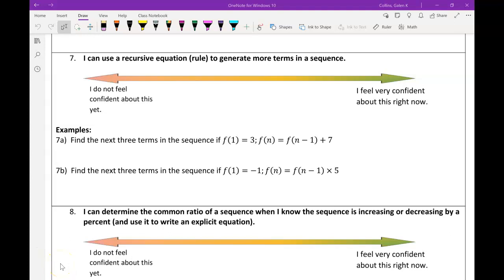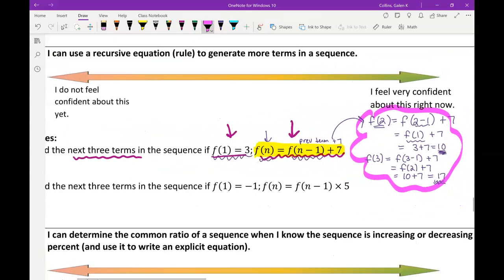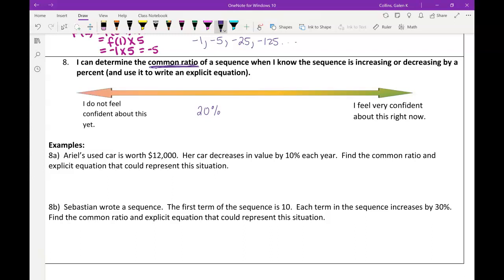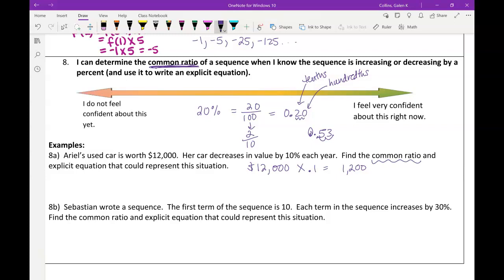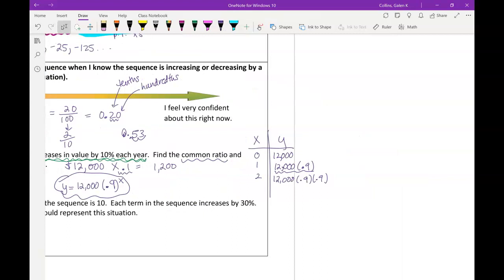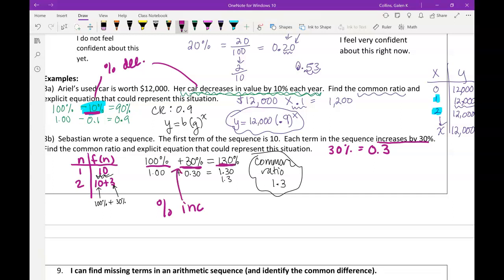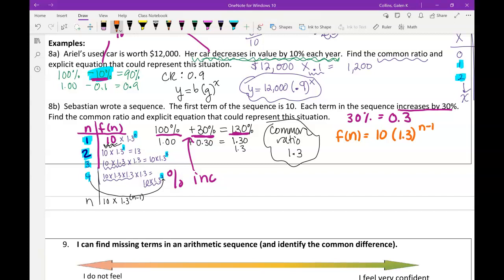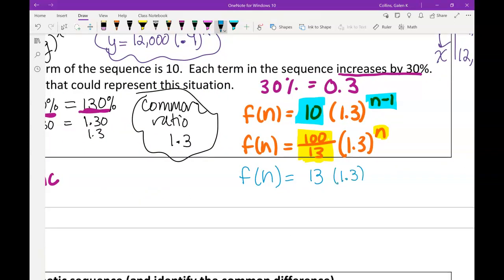Alg 1 Unit 1 Learning Outcomes 7-8